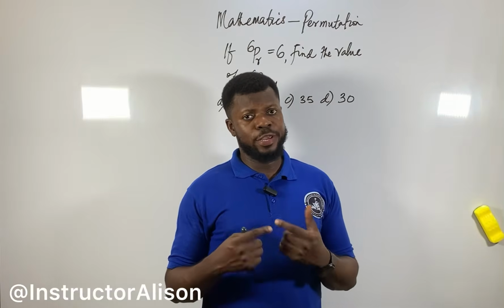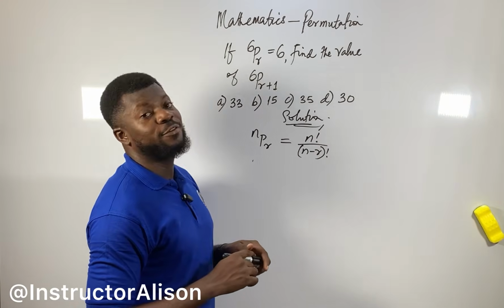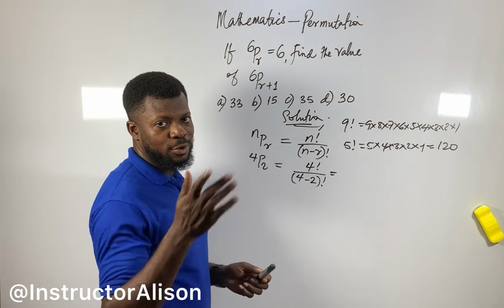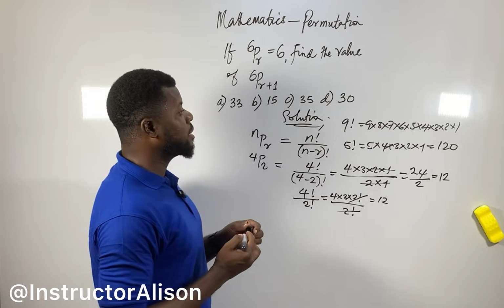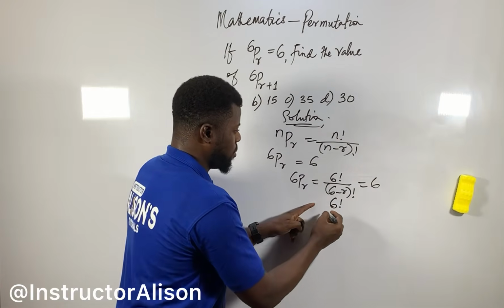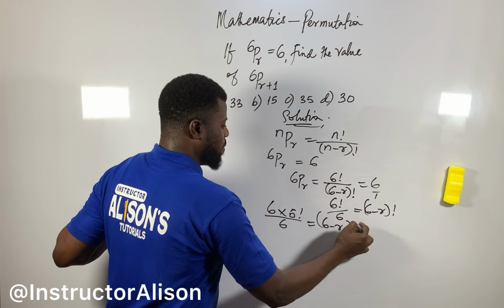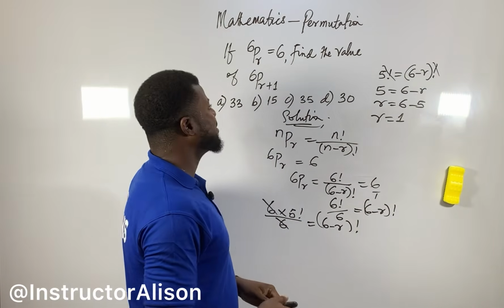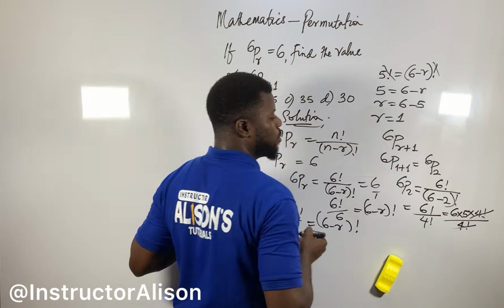Permutation Trick- JAMB QUESTION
Quick JAMB & WAEC Trick: If 6Pr = 6, Find 6Pr+1 Fast!

Welcome to another interesting and brain-sharpening math tutorial! In this video, we’re diving into a common but often tricky topic that pops up in JAMB and WAEC exams – permutations. You’ll learn how to solve a classic permutation question: If 6Pr = 6, find the value of 6Pr+1. Don’t worry if it sounds confusing now – by the end of this video, you’ll understand how simple and fun it can be.

This type of question is not only likely to appear in your exam, but it’s also an excellent way to boost your speed and accuracy when dealing with mathematical problems involving permutations. Whether you're preparing for WAEC, JAMB, NECO, or just want to refresh your math skills, this video is tailor-made for you.

Let’s begin by understanding the concept of permutation. In mathematics, when you hear the word "permutation," think about arrangement. Permutation is all about arranging items in order. For example, if you have 3 different books and you want to arrange them on a shelf, the different ways you can do that are permutations.

Now, there is a formula we use to calculate permutations. The general formula for permutations is:
nPr = n! / (n - r)!
Where:
- n is the total number of items
- r is the number of items you are choosing or arranging
- ! means factorial, which is the product of all positive integers up to that number. For example, 4! = 4 × 3 × 2 × 1 = 24

In this video, the question is: If 6Pr = 6, find the value of 6Pr+1

Let’s break it down step by step:

We are given:
6Pr = 6

This means we’re using the formula:
6Pr = 6! / (6 - r)! = 6

Our goal is to find the value of r that satisfies this equation.

Step 1: Find the value of r
So we write:
6! / (6 - r)! = 6
Now, 6! = 720
So the equation becomes:
720 / (6 - r)! = 6

Now we solve for (6 - r)!
So:
(6 - r)! = 720 / 6 = 120

Now we ask, what number has a factorial of 120?
5! = 5 × 4 × 3 × 2 × 1 = 120

So:
(6 - r)! = 5!
Which means:
6 - r = 5
Therefore:
r = 1

So we’ve found that r = 1

Step 2: Find 6Pr+1
Since r = 1, then r + 1 = 2
So now we want to find:
6P2

Using the permutation formula again:
6P2 = 6! / (6 - 2)!
= 720 / 4!
4! = 24
So:
6P2 = 720 / 24 = 30

Final Answer:
6Pr+1 = 30

You see how straightforward it is? Once you understand the permutation formula and how factorials work, solving problems like this becomes easier and faster.

This type of question is very common in JAMB and WAEC exams. Examiners love to test how well you understand the logic of permutations and whether you know how to manipulate the factorial formula. That’s why it’s very important to practice these types of questions over and over so you don’t get stuck in the exam hall.

Now, let’s talk about why this topic is important for your success.

First, questions on permutation and combination often come with 2 to 3 marks in the exam. That’s a free 3 marks if you understand what to do. And in JAMB or WAEC, 3 marks can make a big difference in your total score.

Second, the permutation formula also appears in real-life problems like calculating passwords, arranging people in rows, forming teams, and organizing data. So, learning this is not just for exams – it builds your logical reasoning skills too.

In this video, we made sure to explain every step clearly and slowly, so even if you’re just starting to learn this topic, you’ll be able to follow along without confusion.

If you enjoyed this video and learned something valuable, please do three things for us:

1. Subscribe to this channel so you don’t miss our weekly math, physics, and chemistry tutorials that are perfect for SS1 to SS3 students and those preparing for WAEC, JAMB, and post-UTME.

2. You never know who might be struggling with this topic and just needs a little extra help.

Your support helps us keep creating quality content that is fun, engaging, and easy to understand, especially for students in Nigeria and across Africa.

If you’re interested in joining our intensive class from August to January for WAEC and JAMB preparation in Math, Physics, and Chemistry, check the details in the video description or contact the number provided on our flyer.

Na who understand be master. Keep practicing, stay focused, and you’ll pass your exams with flying colors.